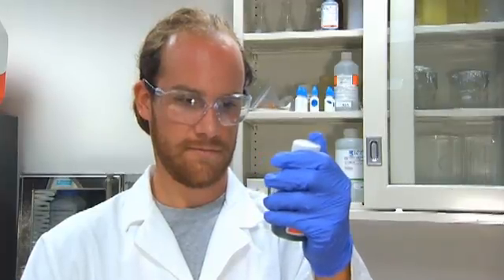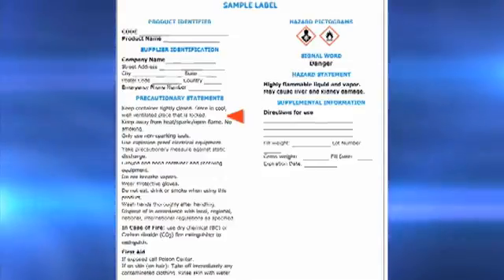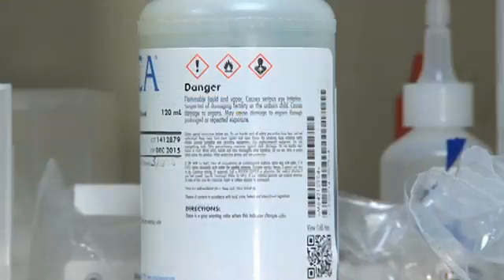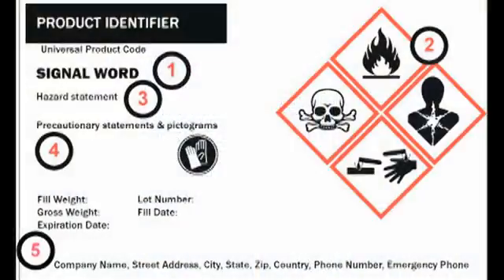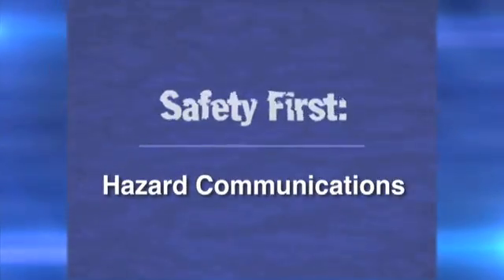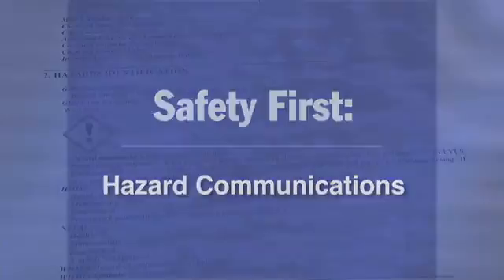Safety First: Laboratory Safety DVD Preview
There are more than half a million laboratory workers employed in the US who could be potential exposed to chemical, biological, physical and radioactive hazards. Basic safety procedures are the responsibility of every lab worker, and treating every chemical used as potentially hazardous is a good ground rule. All chemicals should be clearly labeled with the name and hazards following the Global Harmonization System (GHS) of Classifying and Labeling Chemicals convention.